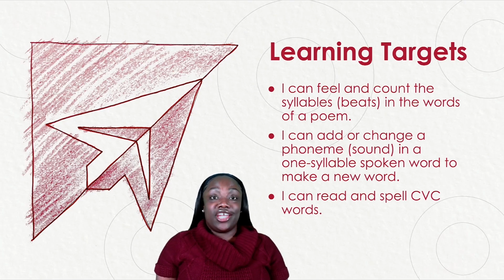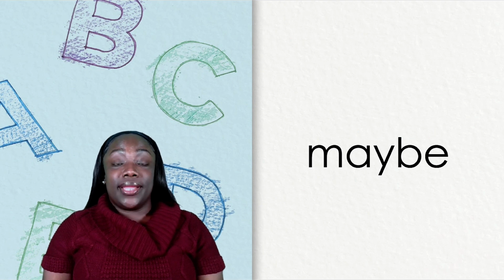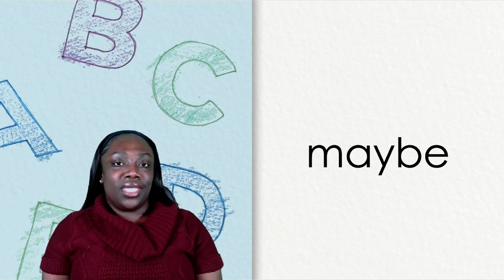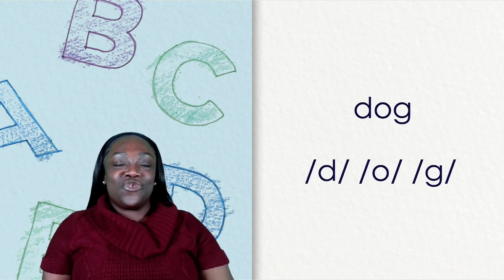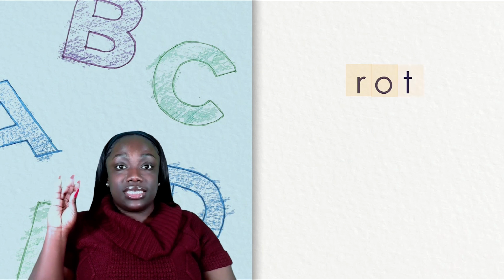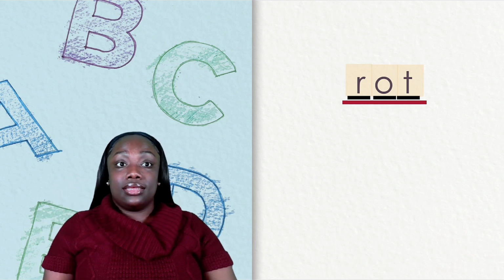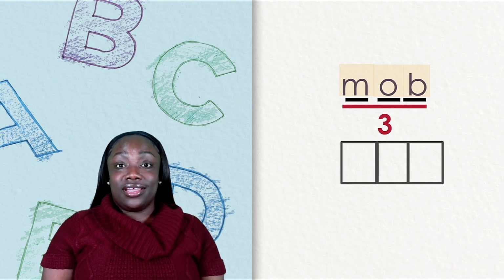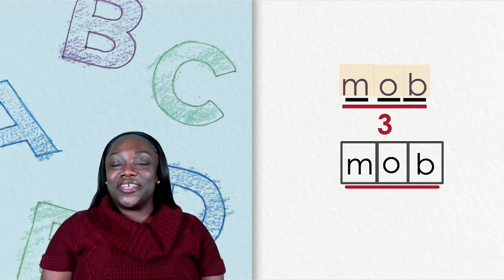Skills Flex: GKM3C16L85 [Grade K, Module 3, Cycle 16, Lesson 85]